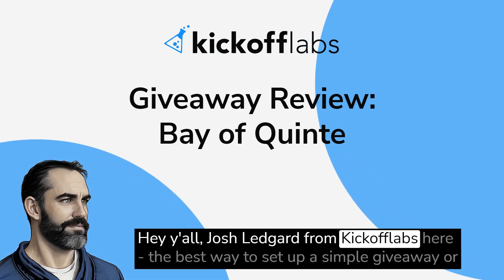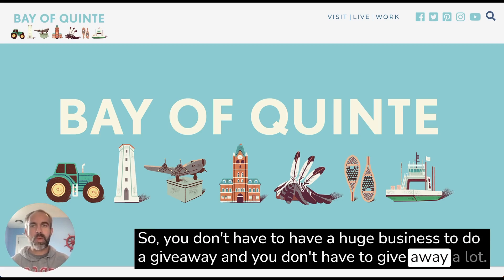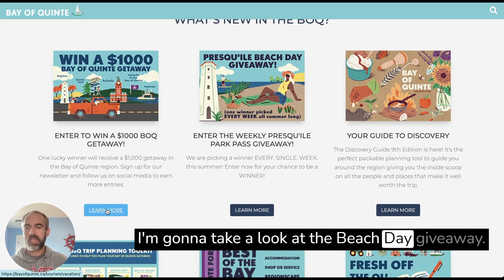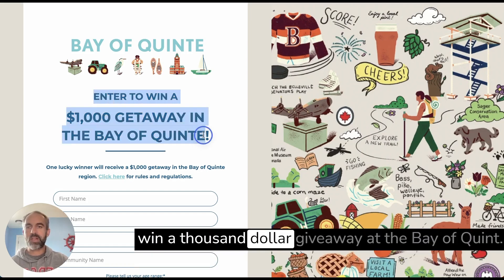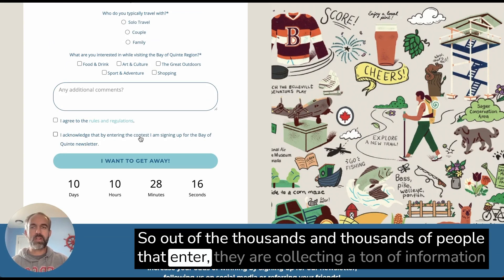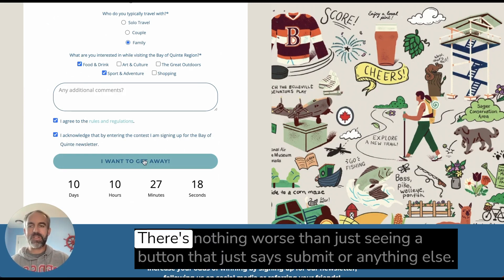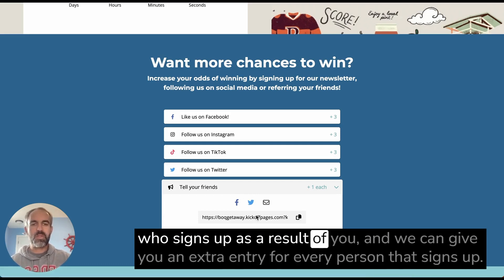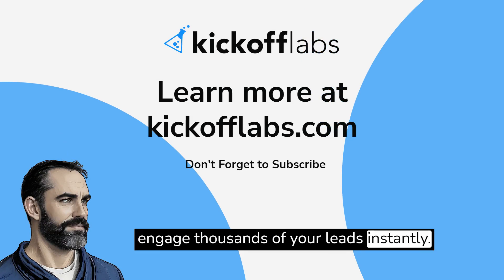Giveaway Review: Bay of Quinte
Josh Ledgard from Kickofflabs shows how a simple giveaway or promotion can collect leads, grow your audience, and expand your business, using the example of the Bay of Quint website. They have an effective promotion strategy, including collecting valuable customer information, and encouraging users to help grow their social media influence. You can easily create a giveaway or contest of your own using